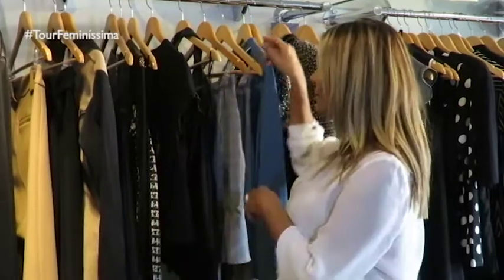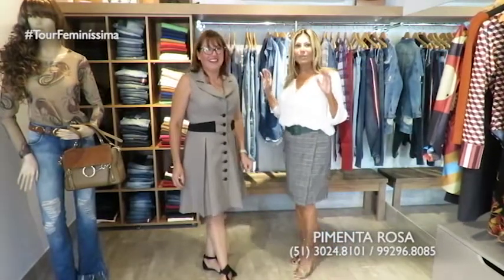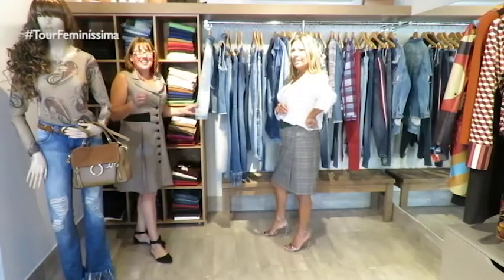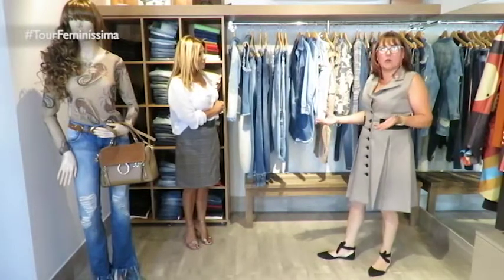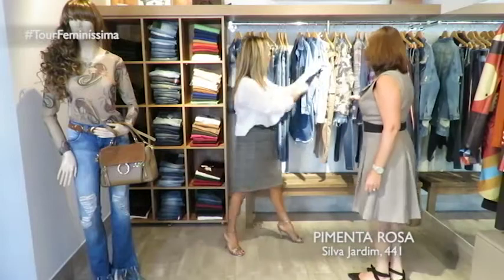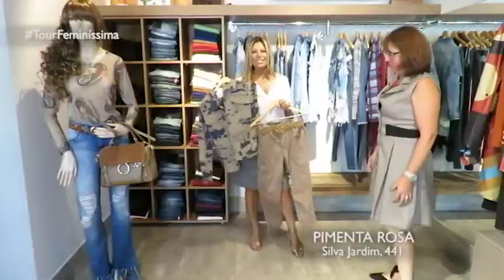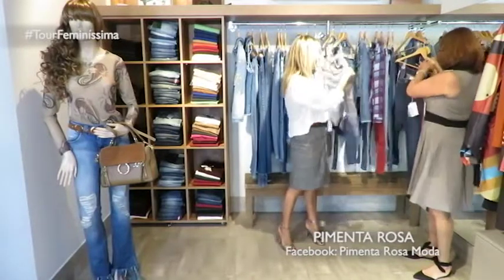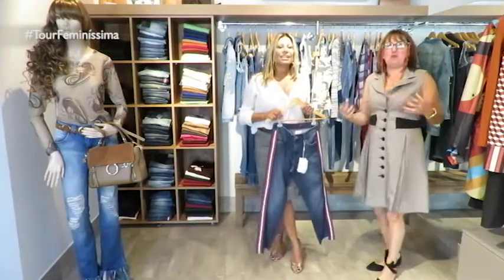PIMENTA ROSA 18/03/18